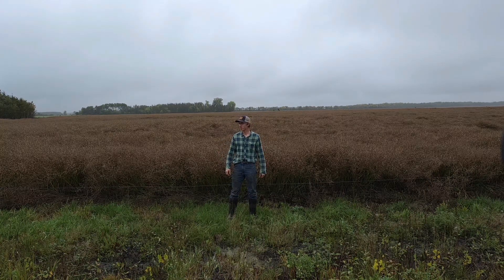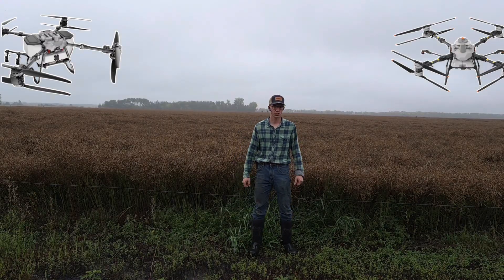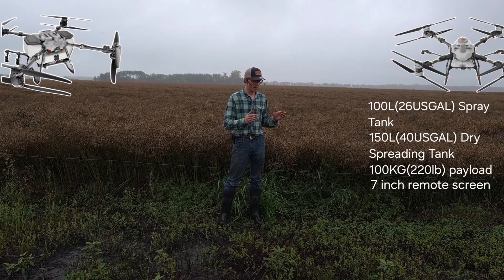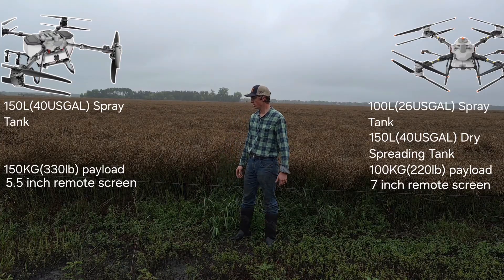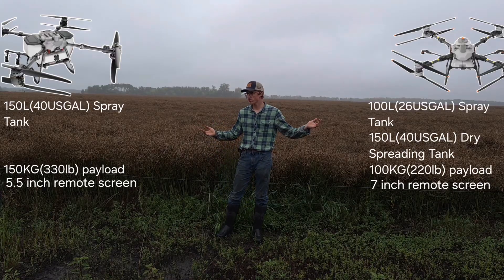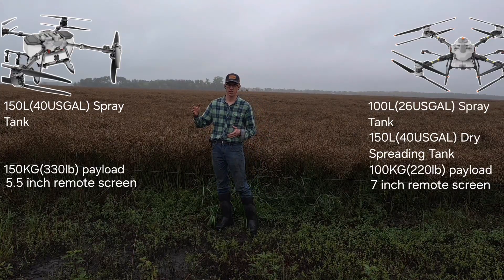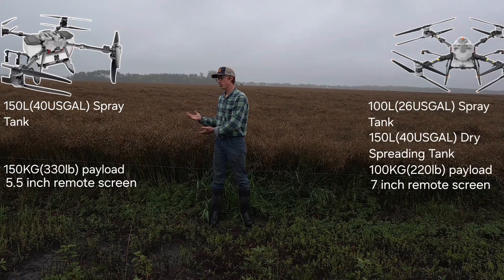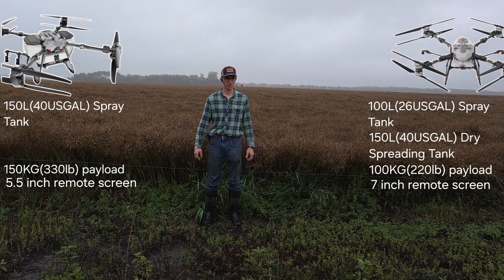DJI Agras T100 Won't Keep up to This!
In this video I compare two of the largest agricultural spray drones. The M400 from Spider-i UAV, and the Agras T100 from DJI. Both these drones have many capabilities including spraying, spreading, and lifting. The M400 is much larger than the T100. Both these drones will far outperform previous models including DJI's Agras T40 and T50. I must apologize for my mistake in the video. I called the Spider-i drone H400, but the model is actually M400. The previous model was H.